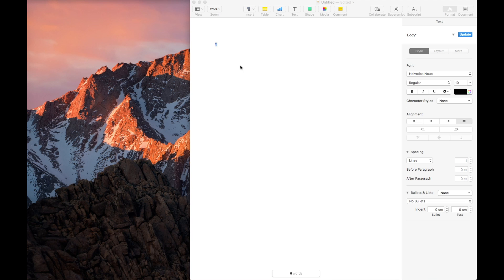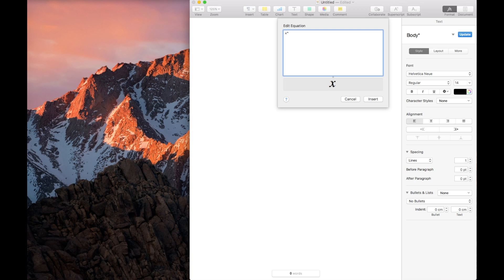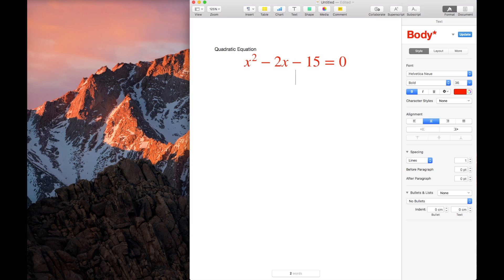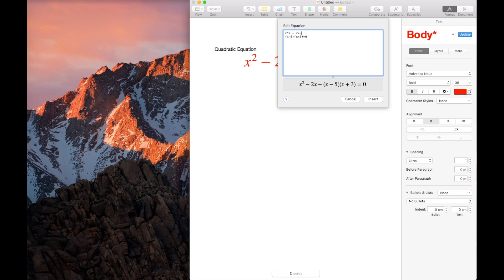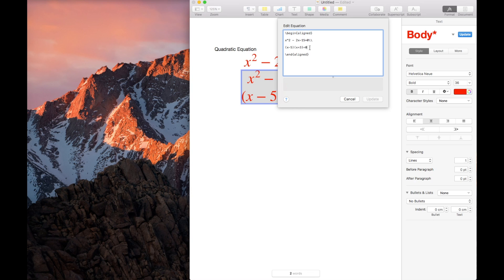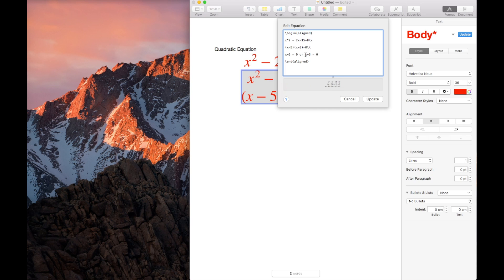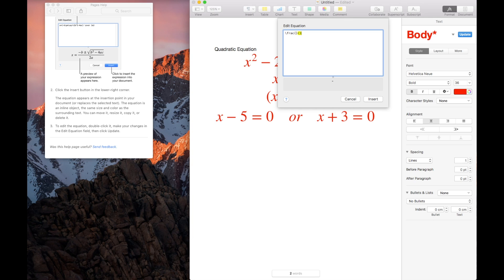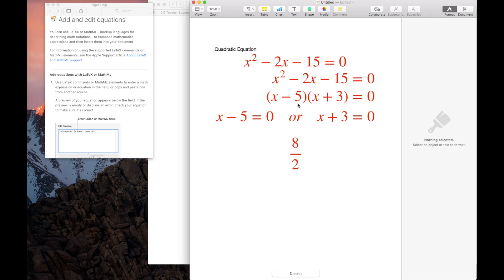Insert Equation inline with text in Apple Pages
Demonstrate how to insert equation in Apple Pages